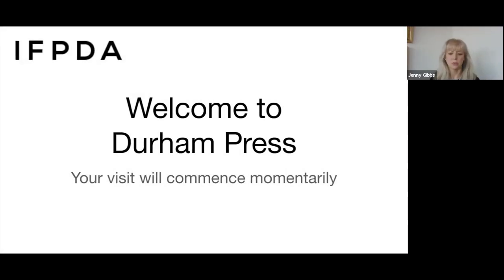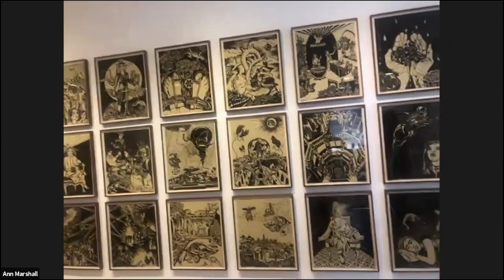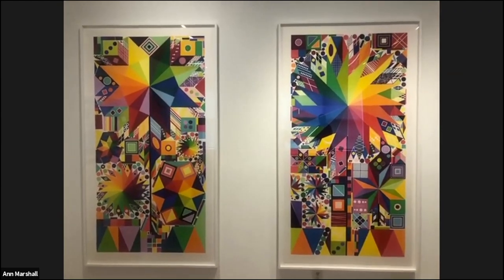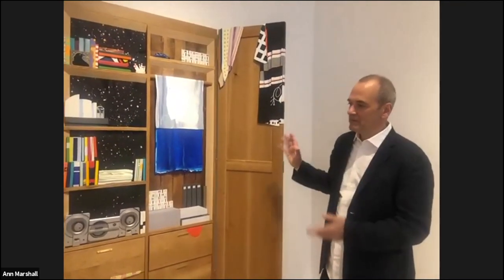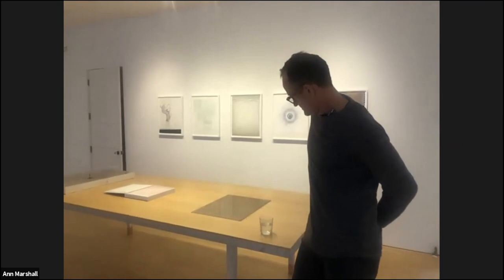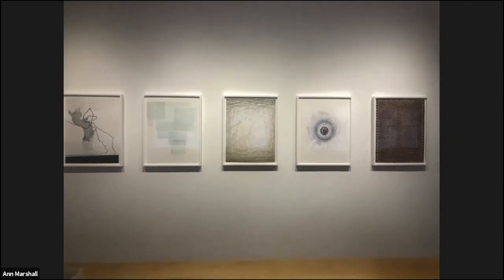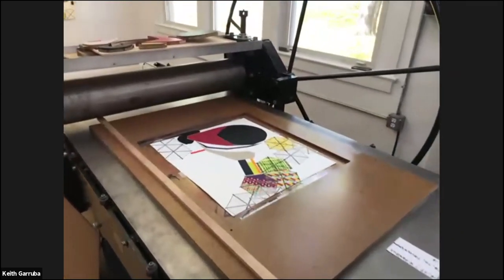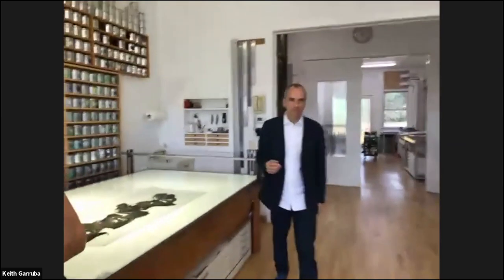Durham Press (Pennsylvania): A Virtual Studio Visit and Conversation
Join Ann Marshall and master printers for a guided tour of Durham Press and demonstrations of their printmaking process.

This program was presented by Durham Press for Print Month 2020, hosted by the IFPDA Print Fair.